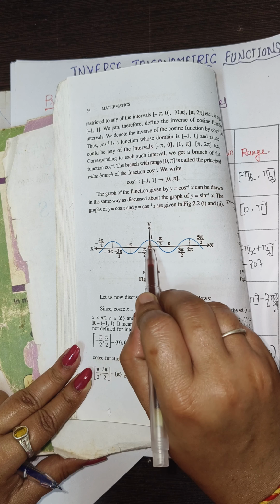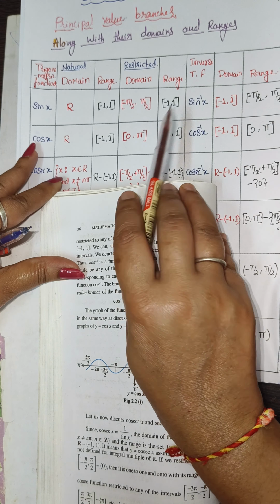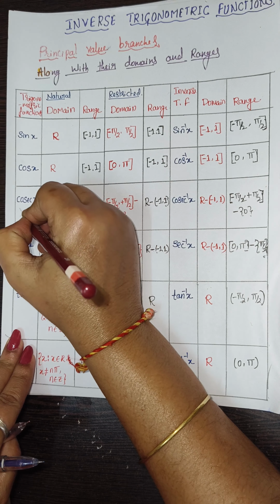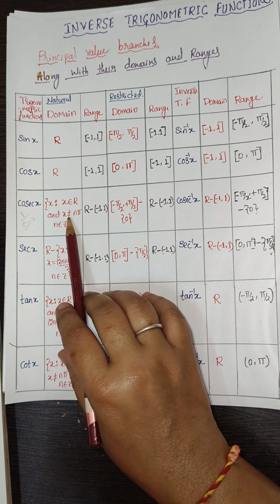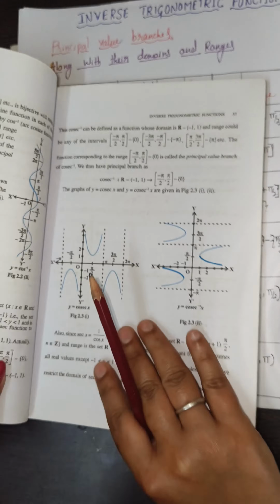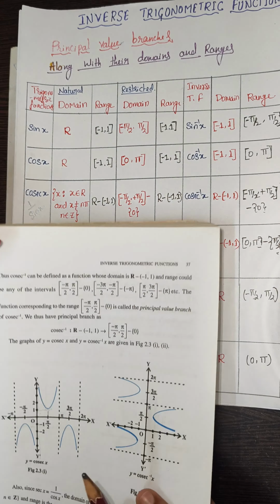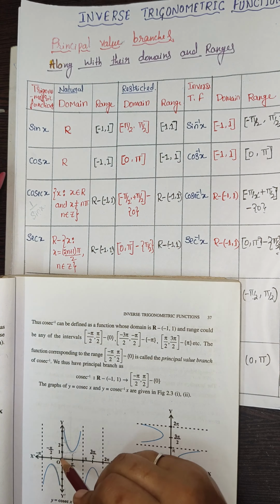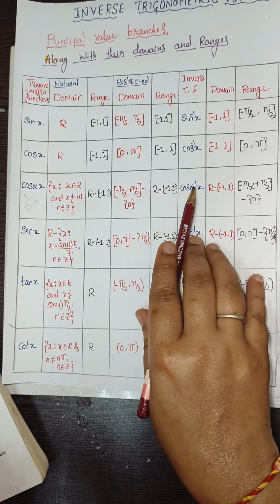Inverse Trigonometric functions along with their domains and ranges.